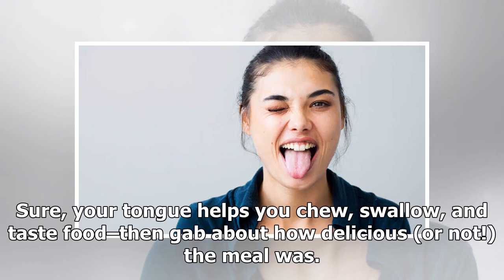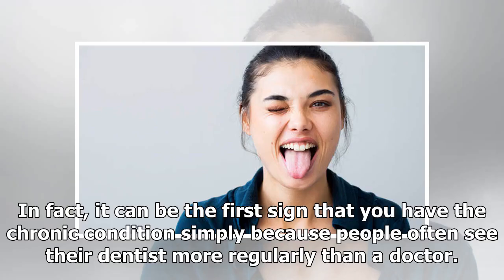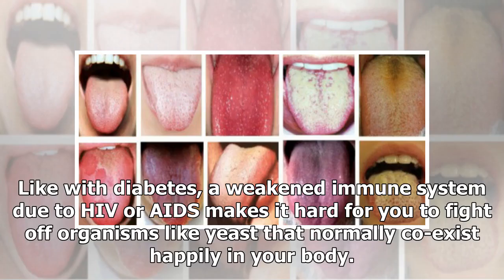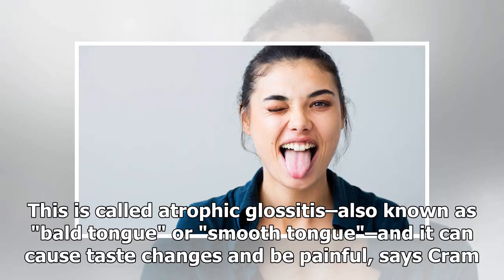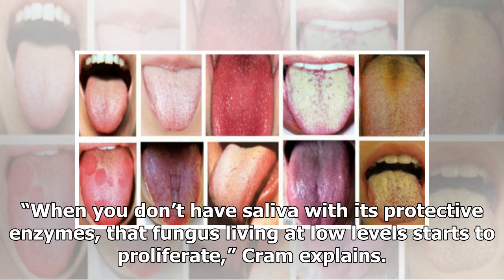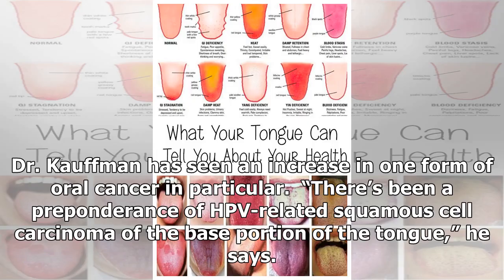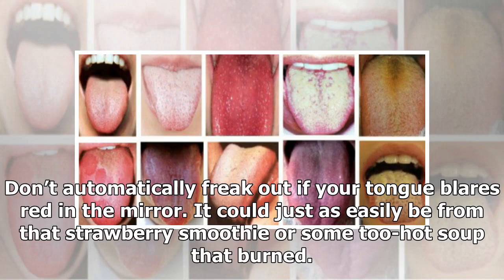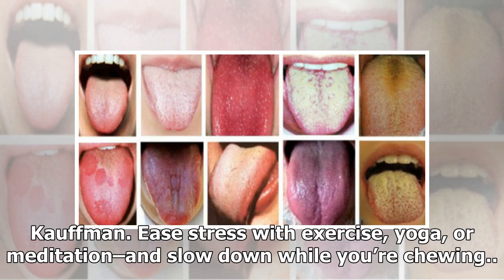Your tongue can tell you about your health